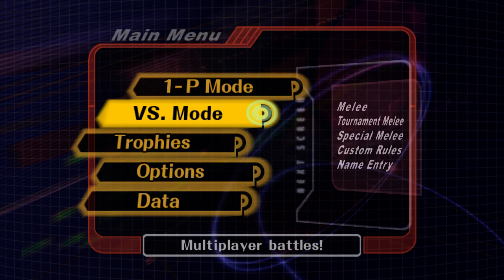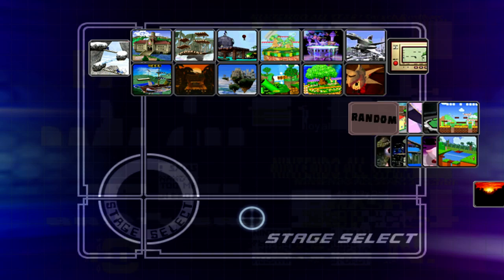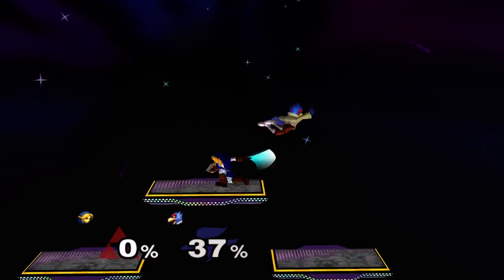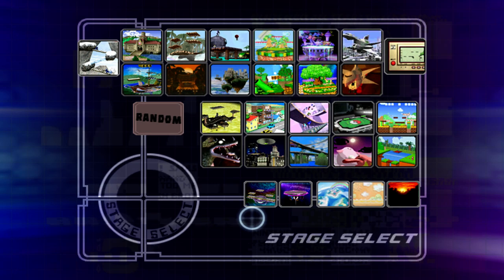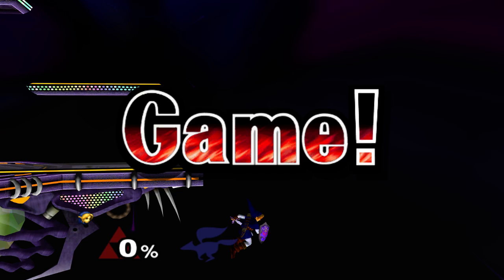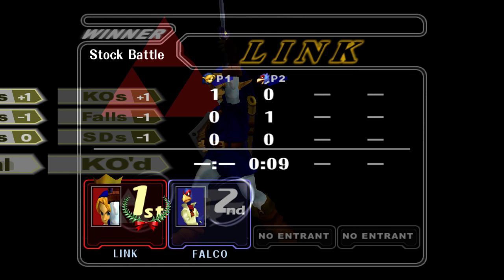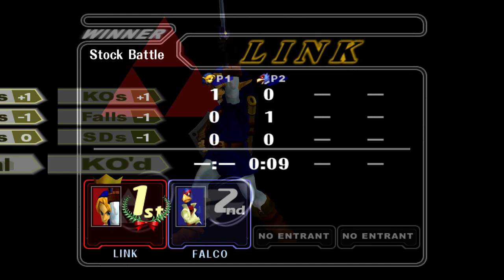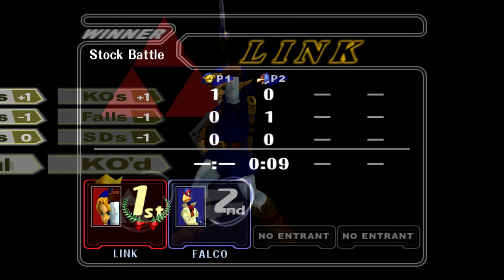Saving Replays in Super Smash Bros. Melee (Proof of Concept)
This is a project I started which would allow you to save and load replays in Super Smash Bros. Melee. There is much work to be done, but I will provide updates as they become relevant. If completed in time, this functionality will be included as part of 20XX Tournament Edition.